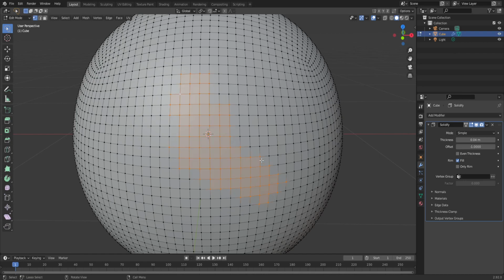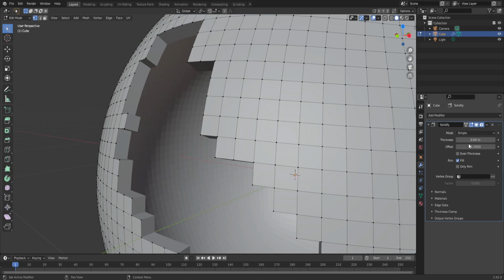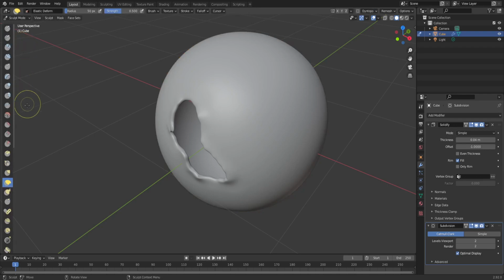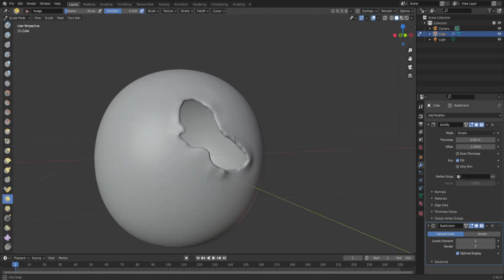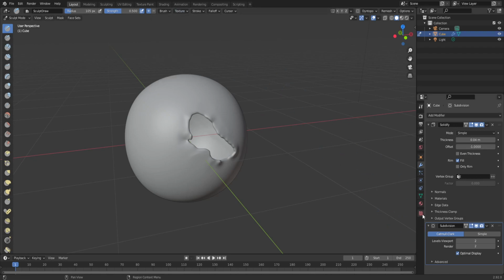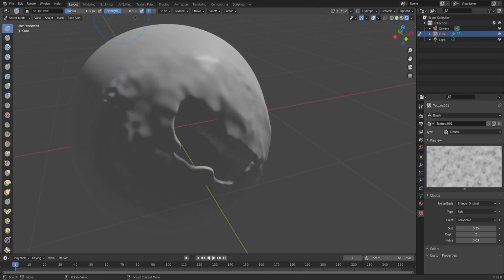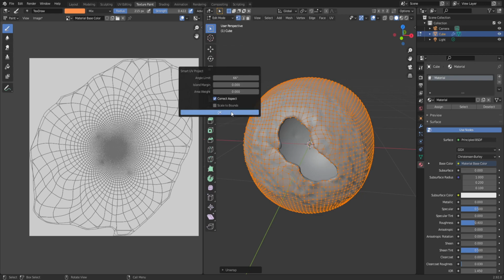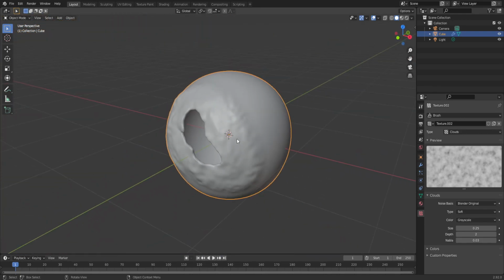Rips in Suits - 3D Modeling Tutorial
A tutorial on how I make rips in my fnaf model suits hope you enjoy and sorry for the long wait